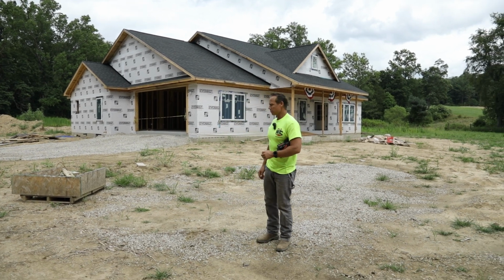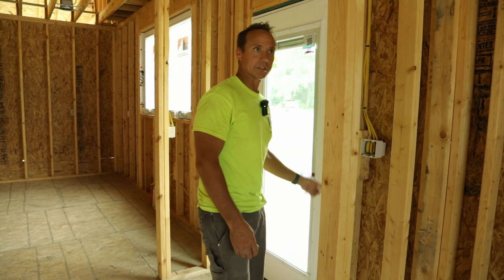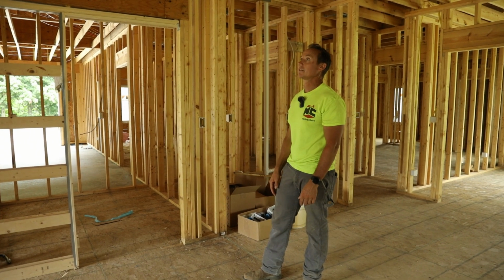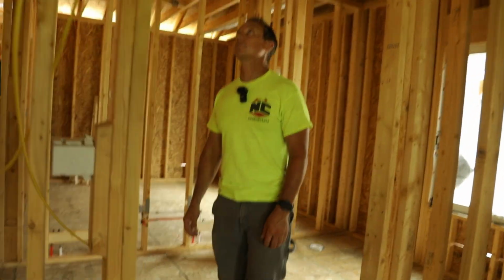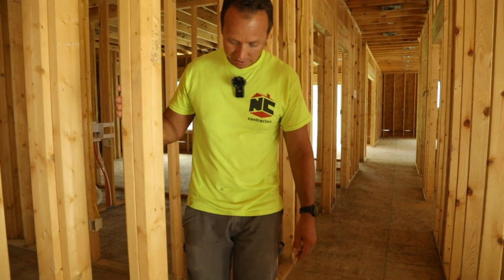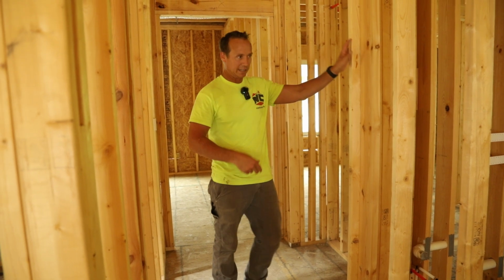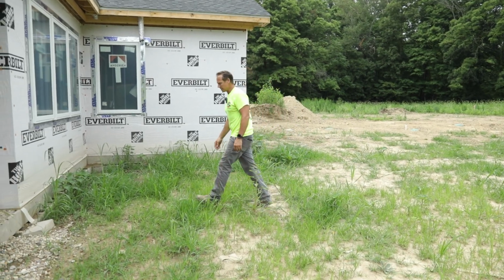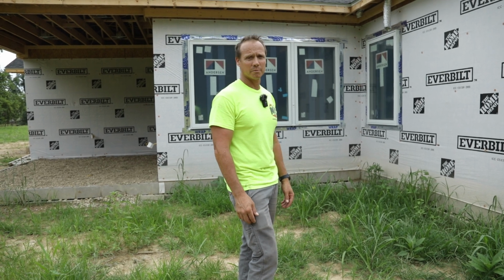LOOK MORE PROFESSIONAL